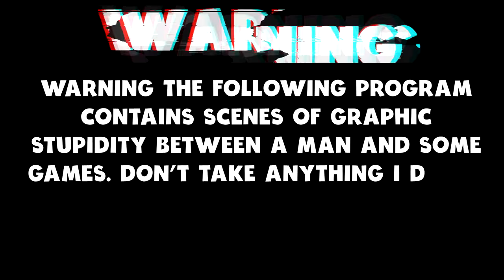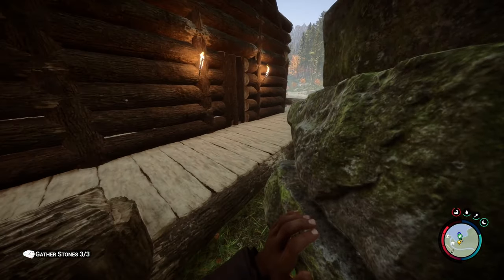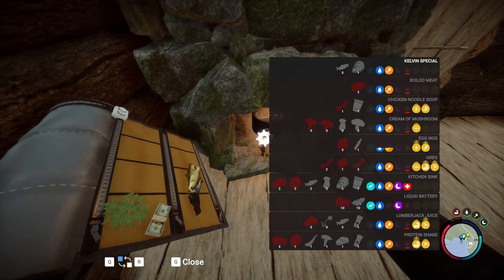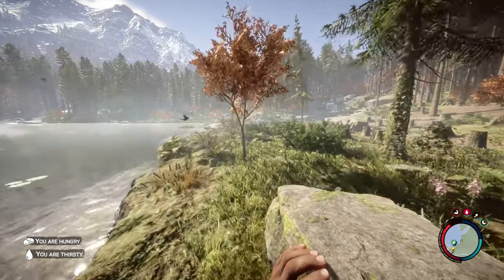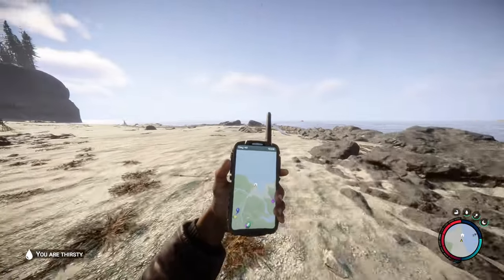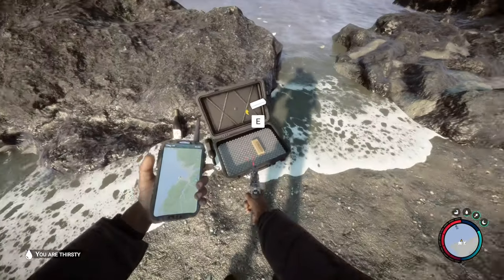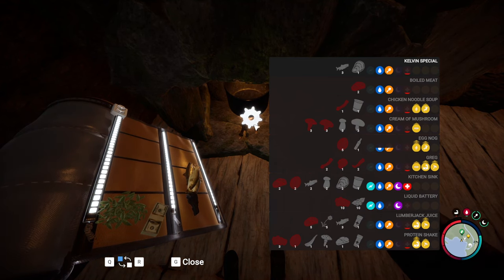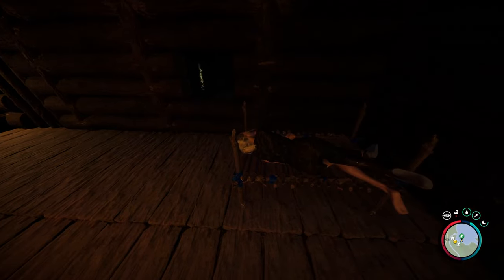"The Best" Stone Buildings This Game Has Ever Seen ...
Today we are back in Sons Of The Forest.

Sent to find a missing billionaire on a remote island, you find yourself on a dangerous island. Craft, build, and struggle to survive, alone or with friends, in this terrifying new open-world survival horror simulator.

Video Content
0:00 Intro
0:18 Building The  New Fireplace
03:08 Modern Stone Art
04:51 Looting
06:58 Cooking